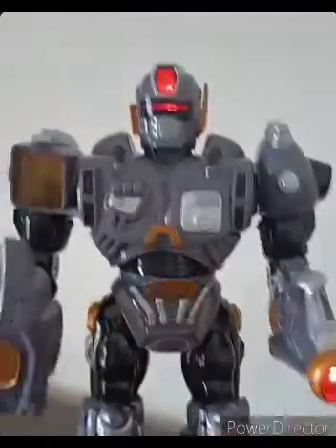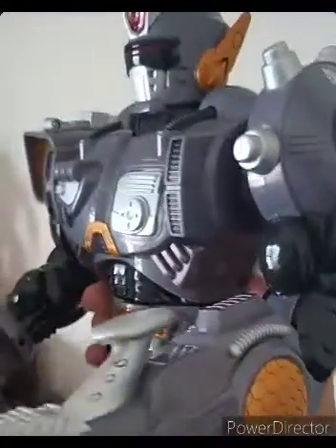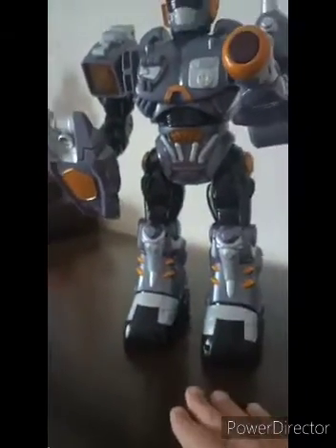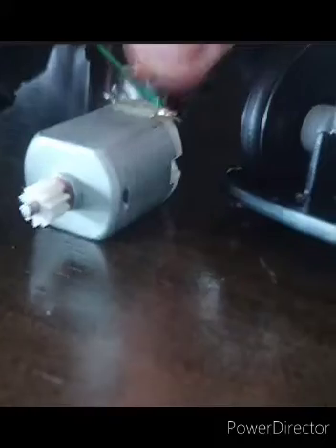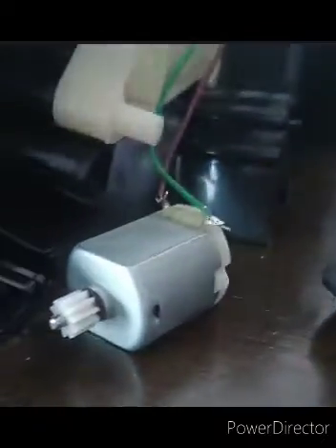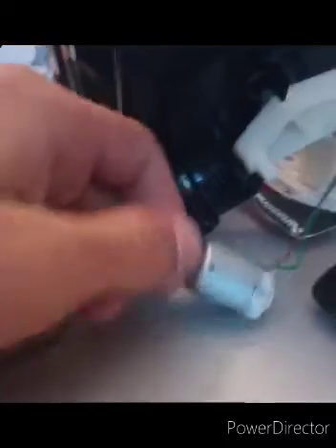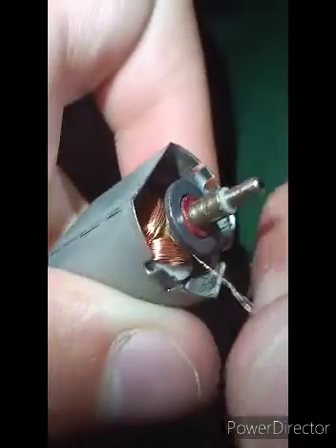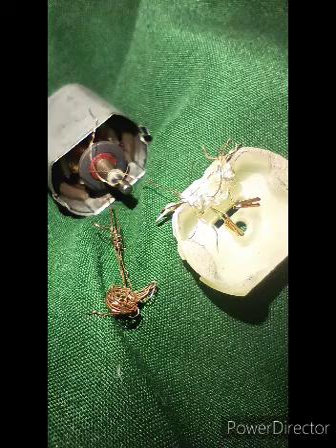My new Elite Robo glitching like CRAZY (program data glitch around 2:25)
The motor was literally ripping itself up in the left foot, I replaced it and now it's fine. But damn, the glitches this thing was capable of doing just goes to show how Hap P Kid hasn't ever changed the board type and programming over the years, it's absolutely insane to me.
I also love how Hap P Kid still has the thought of making their items last. Like the plastic is really really GOOD, but the circuitry is horrible now (the bigger the item, the more likely it's going to have board problems right out of the box). For another example, my Turbotron I had about a year ago would reset as soon as the music quit playing, straight out of the packaging, and somehow, after cutting the orange 104 thing on the motor, and KEEPING it off, it never glitched again. But this one was actually absurd, watch the end.